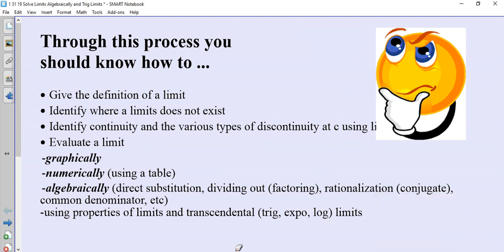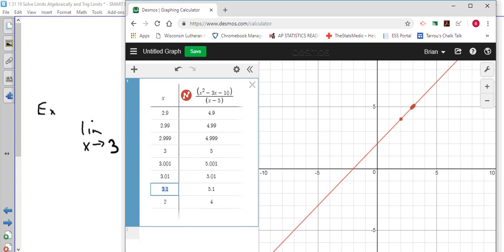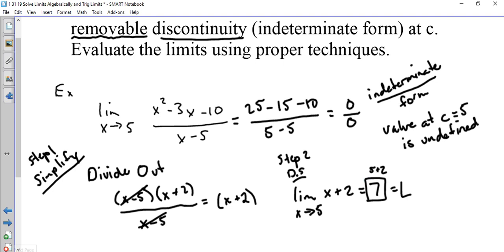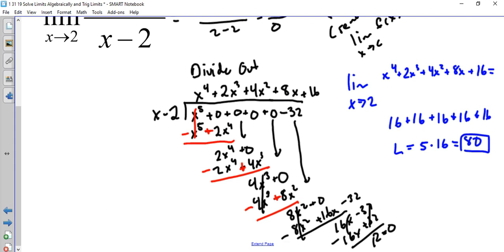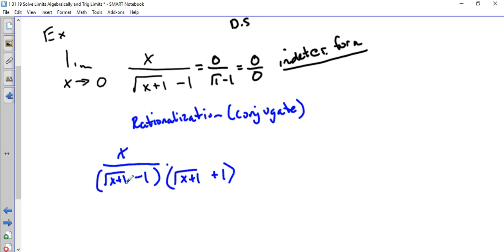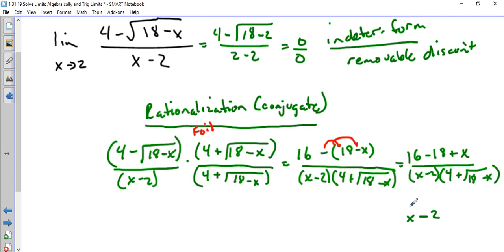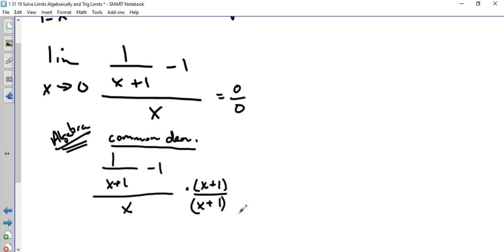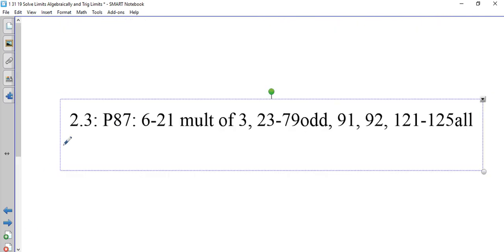Lesson 2 3 (Solving Limits Algebraically Part 1)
Explination on how to solve limits algebraically using direct substitution, dividing out, factoring, rationalization and common denominator). Also a brief overview of the properties of limits and some examples of their application.